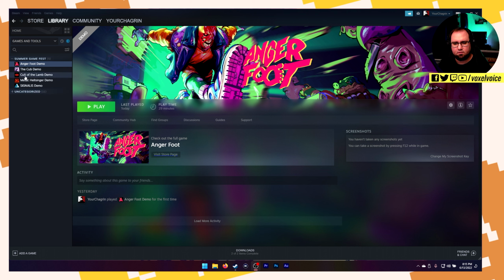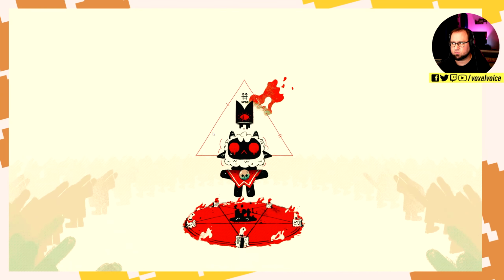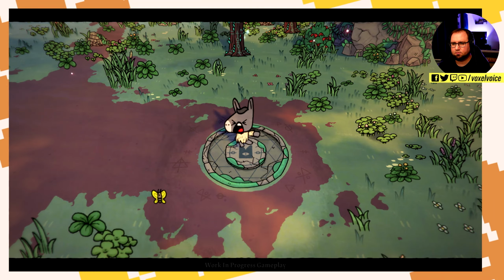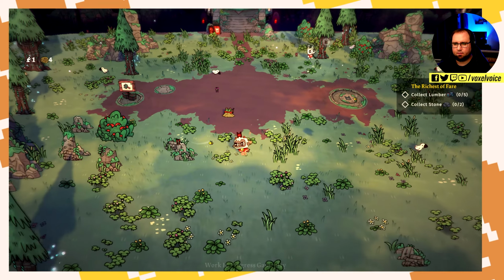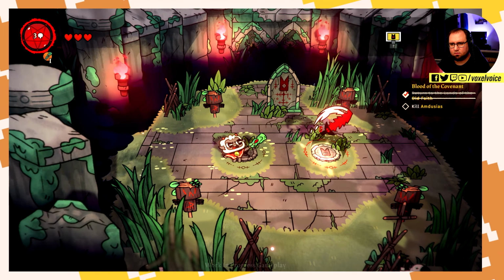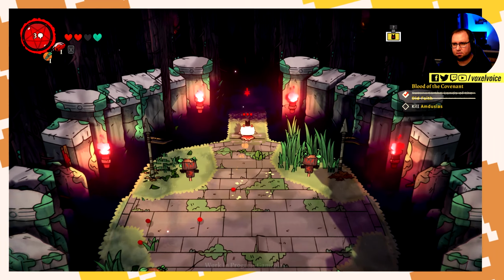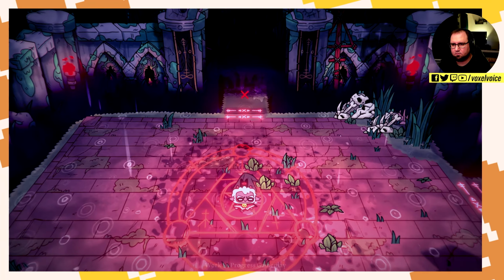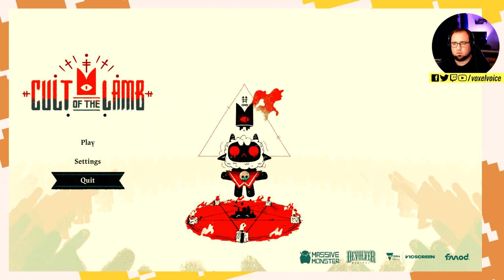Cult of the Lamb - Steam Next Fest 2022 Demo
We become immortal and start a cult all in a day's work in Cult of the Lamb.